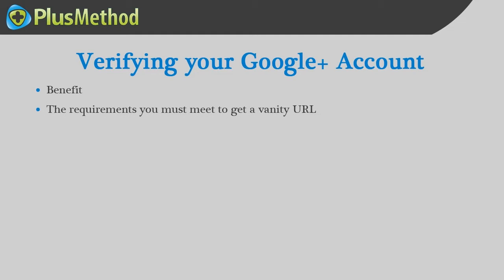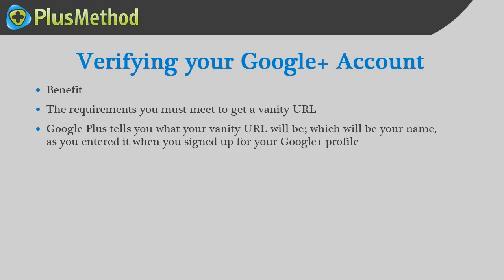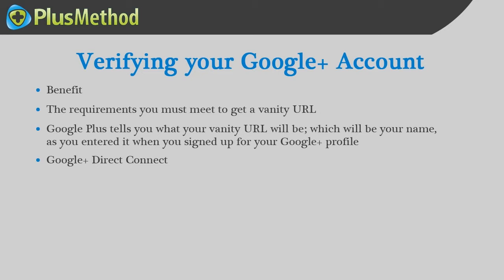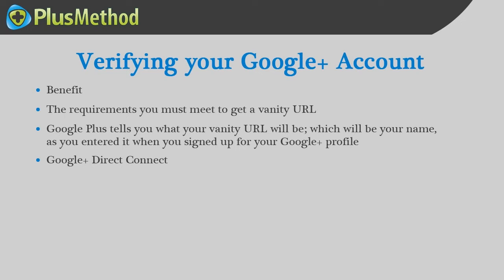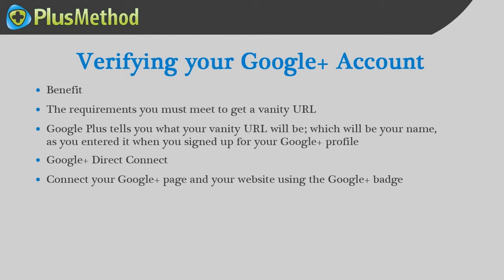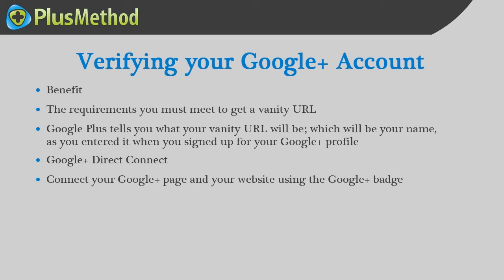Module 2 Verifying Profiles And Pages slides